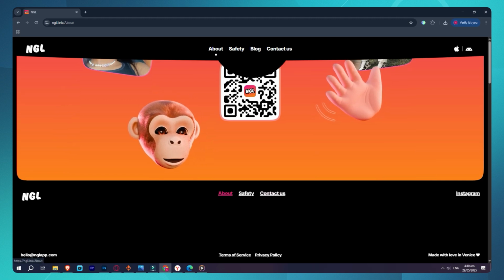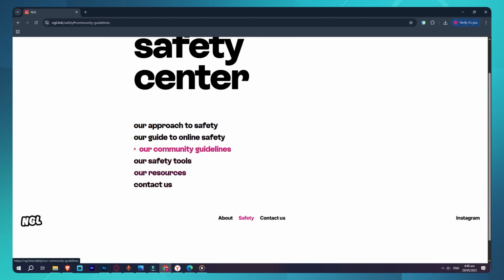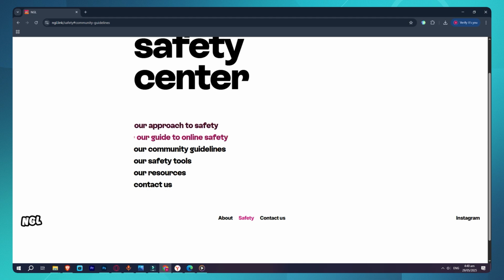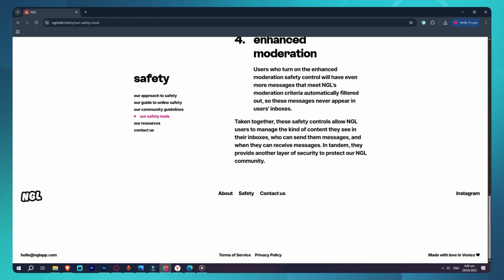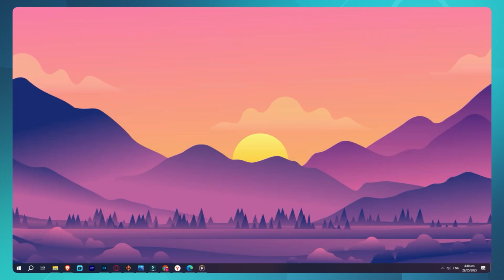How To Find Out NGL ID | Quick & Easy Guide (2025)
Thank you! 🔍 How To Find Out Your NGL ID | Quick & Easy Guide (2025)

Want to discover your NGL ID to receive anonymous messages on the NGL app? In this video, I’ll show you how to find your unique NGL ID step-by-step, so you can share it with friends and get messages!

✅ What you’ll learn:

What is an NGL ID and why you need it

How to locate your NGL ID in the app

Troubleshooting if your ID isn’t showing up

Get ready to connect anonymously and have fun with your friends!